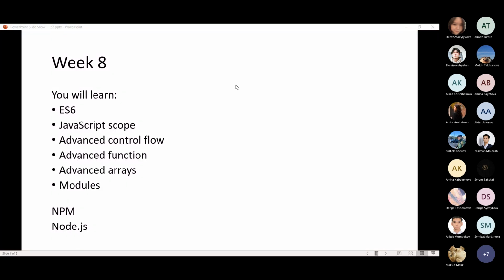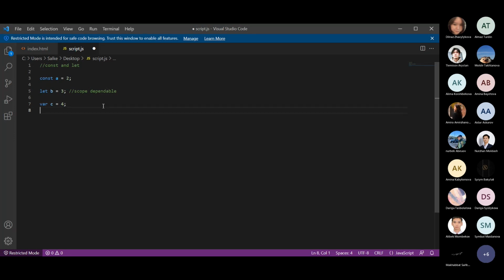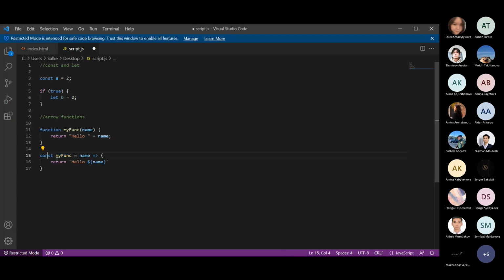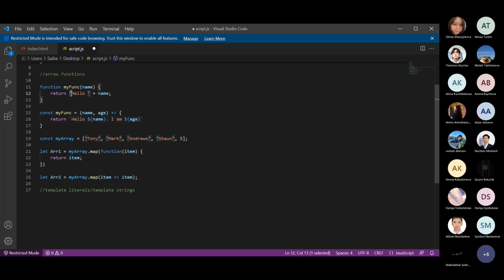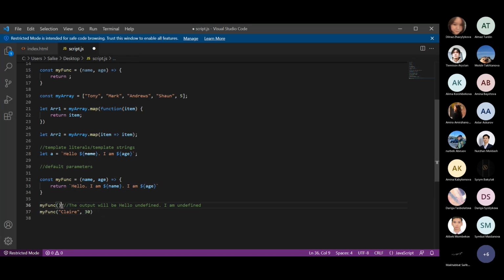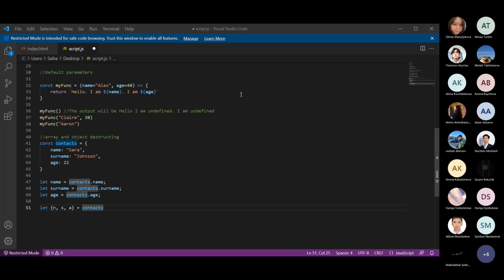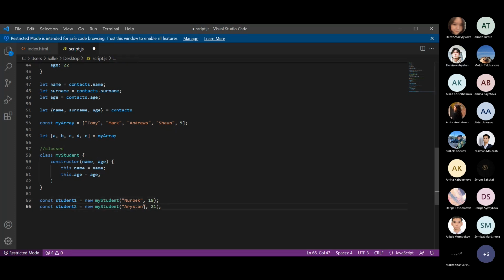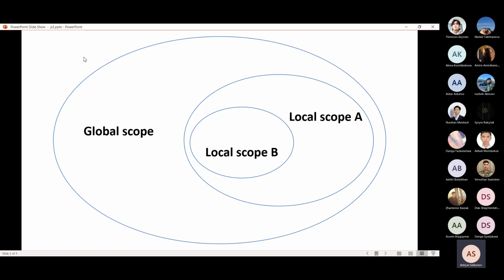Week 8, 1